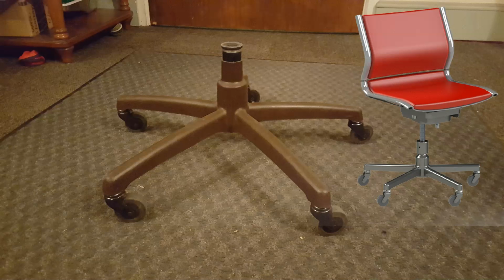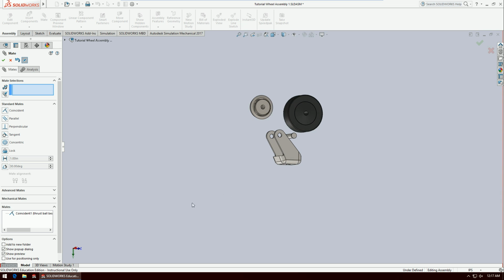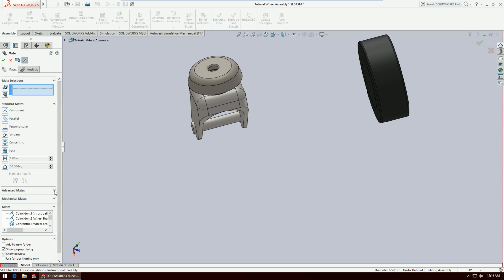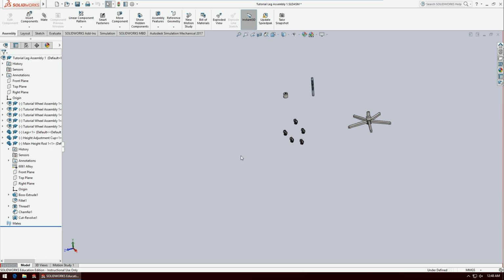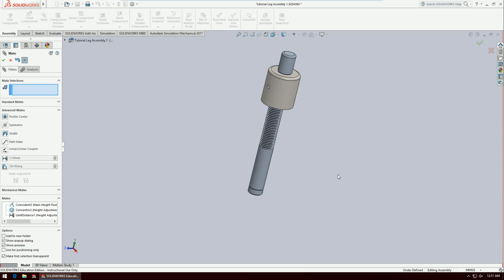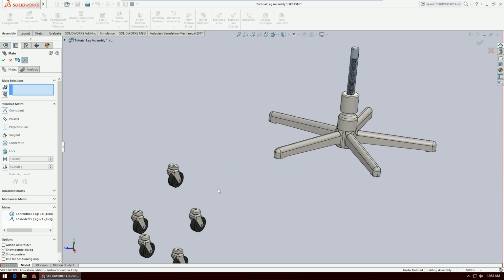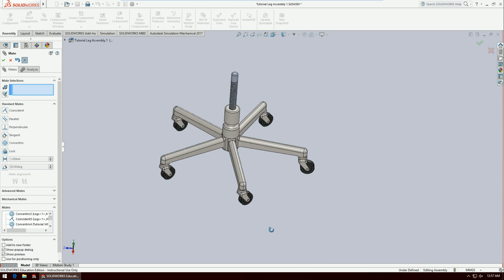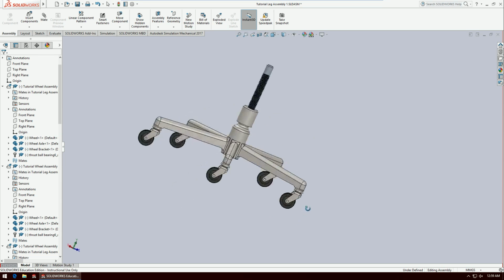SolidWorks Tutorial || Basic Office Chair Leg Assembly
This is how I created the lower assembly for my SolidWorks model of an old Steelcase chair.  I took on this project in order to make my M E 170: Engineering Graphics and Introductory Design course at Iowa State University an Honors course.

In this video, I focus on the basic mate commands for SolidWorks assemblies, including coincident, concentric, limit distance, and screw mates.  I also show how sub-assemblies work.